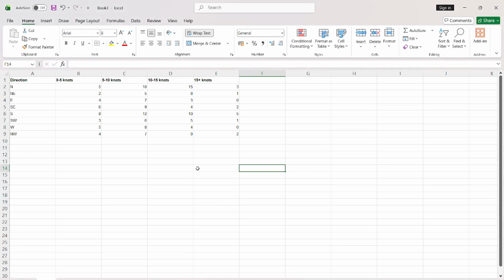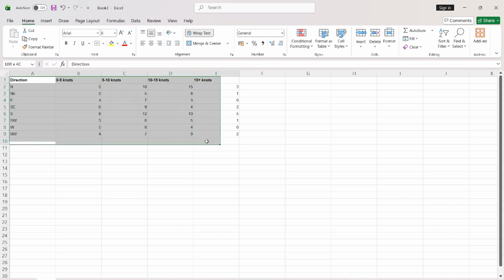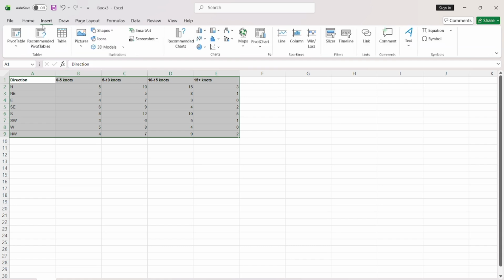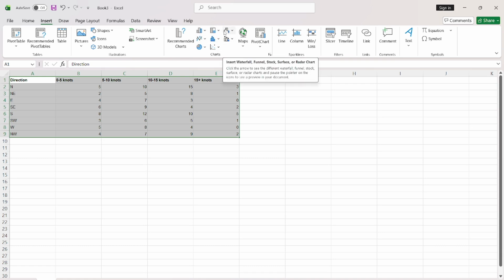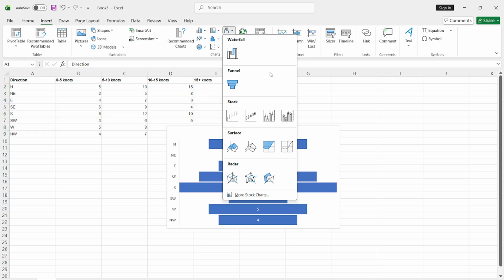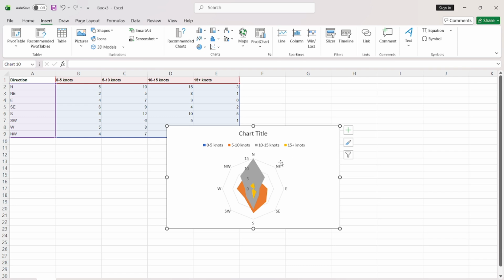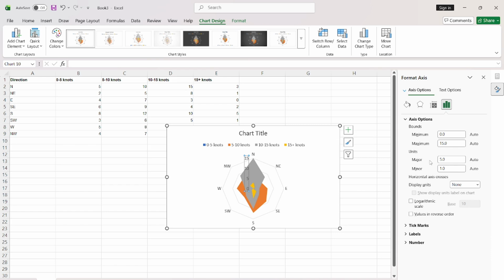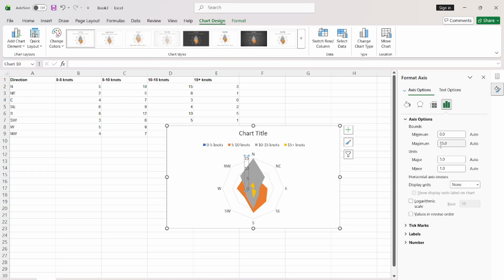How to Make a Wind Rose in Excel [2026 Fast Tutorial]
Learn how to make a wind rose in Excel step by step, with clear instructions you can follow right away. In this Excel tutorial, you’ll set up directional data, calculate frequencies, and format a clean wind rose chart. Search phrases like wind rose chart Excel and Excel wind direction plot are covered.

-Google Drive
-Google Meets
-Google Sheets
-Google Chrome
-Google Forms
-Google Gmail